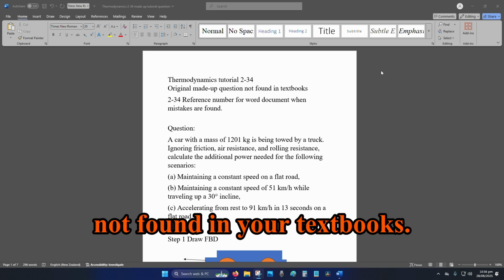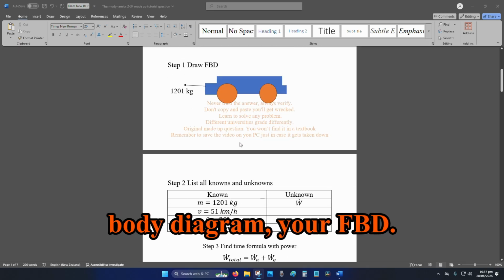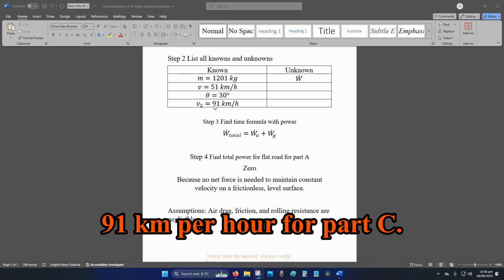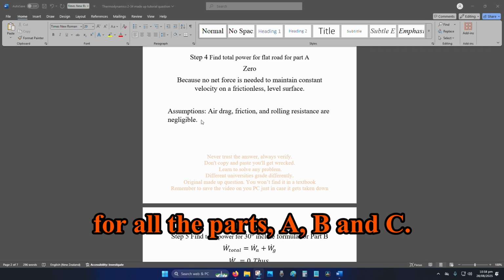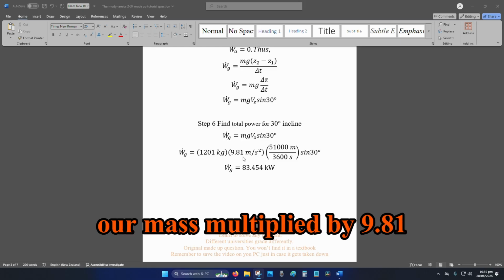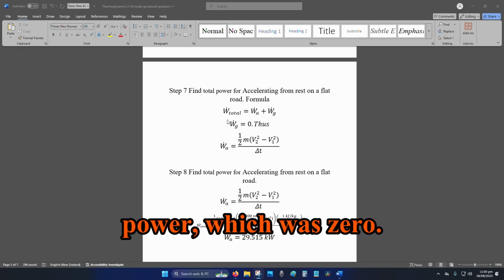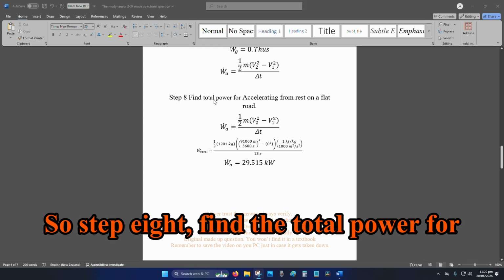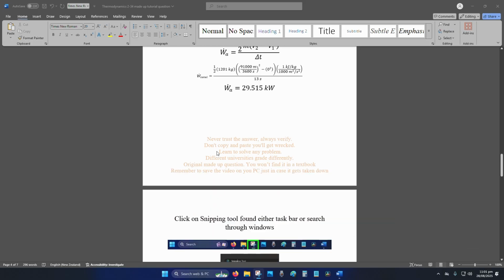Thermodynamics made up question 2-34 A car with a mass of 1201 kg is being towed by a truck.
A car with a mass of 1201 kg is being towed by a truck. Ignoring friction, air resistance, and rolling resistance, calculate the additional power needed for the following scenarios:
(a) Maintaining a constant speed on a flat road,
(b) Maintaining a constant speed of 51 km/h while traveling up a 30° incline,
(c) Accelerating from rest to 91 km/h in 13 seconds on a flat road.

2.34 Reference number for word document when mistakes are found

This is a similar question to A damaged 1200-kg car is being towed by a truck. Neglecting the friction, air drag, and rolling resistance, determine the extra power required (a) for constant velocity on a level road, (b) for constant velocity of 50 km/h on a 30° (from horizontal) uphill road, and (c) to accelerate on a level road from stop to 90 km/h in 12 s. However the content in the video fully original, The question is not the same, the working and explanation is solved in my own way